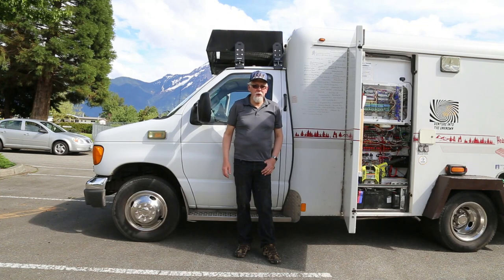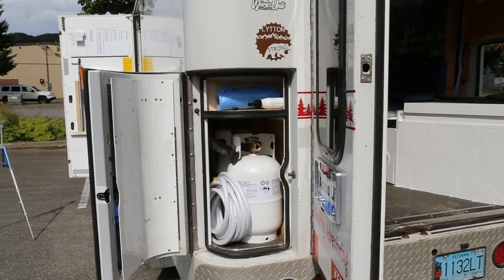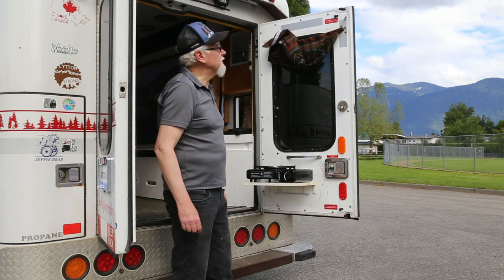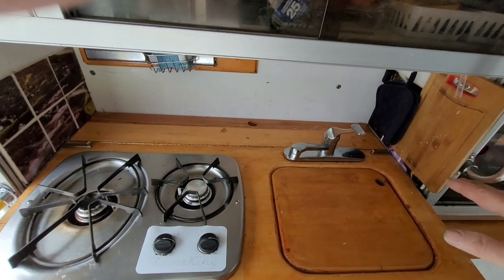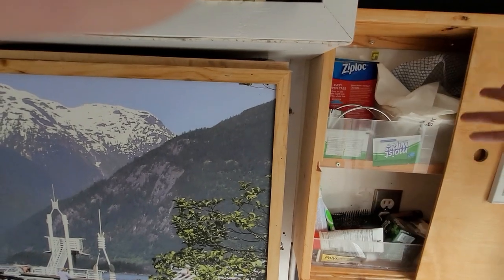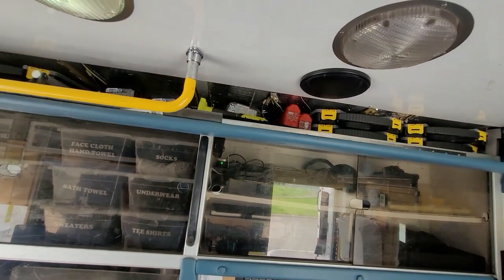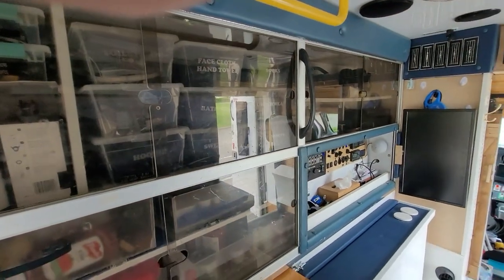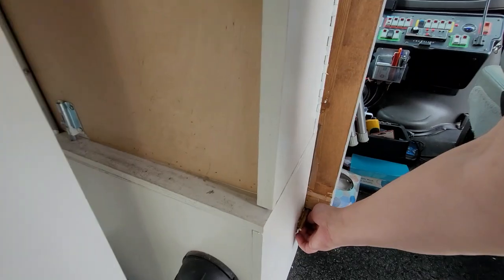Ambulance Conversion Tour Update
I am constantly making changes and upgrading my ambulance conversion. I am always trying to improve on things and and making more use of areas for storage.